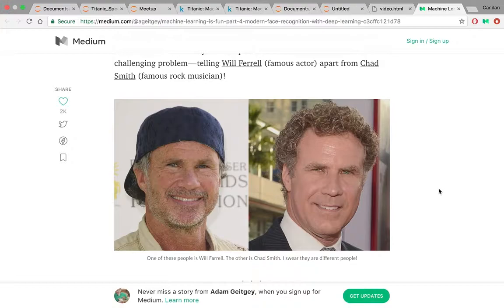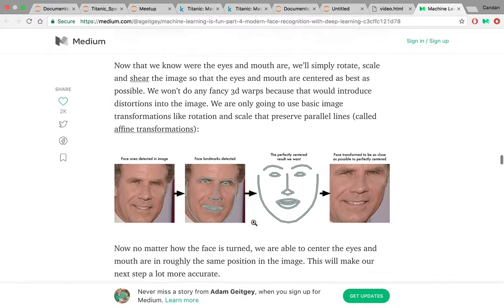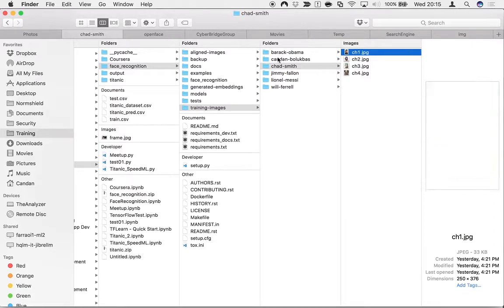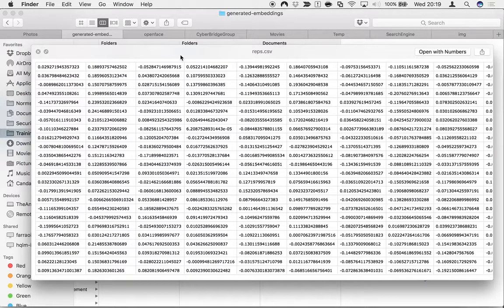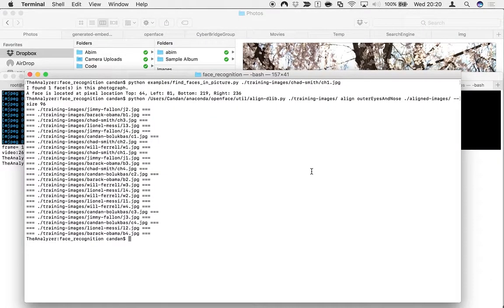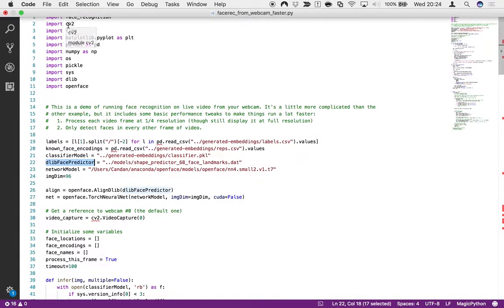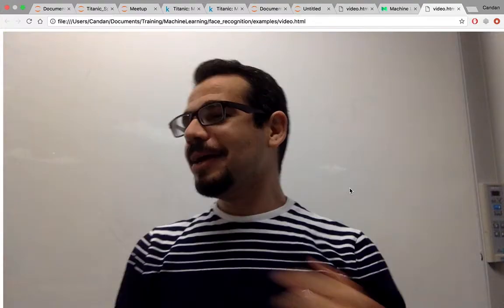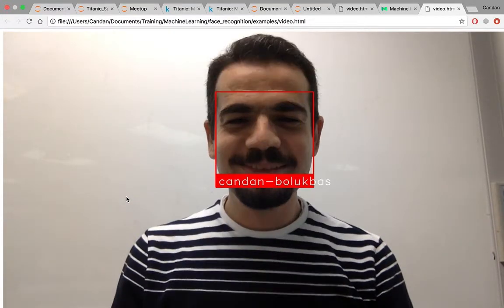An Introduction to Machine Learning for Threat Hunting part #2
Machine Learning is a first-class ticket to the most exciting careers in data analysis today. As data sources proliferate along with the computing power to process them, going straight to the data is one of the most straightforward ways to quickly gain insights and make predictions.

This is a class that you will learn basics of Machine Learning for Threat Hunting. It will teach you how to extract and identify useful features that best represent your data, a few of the most important machine learning algorithms, and how to evaluate the performance of your machine learning algorithms.